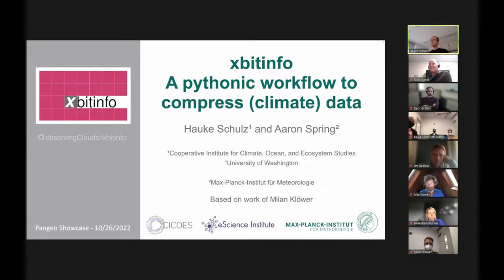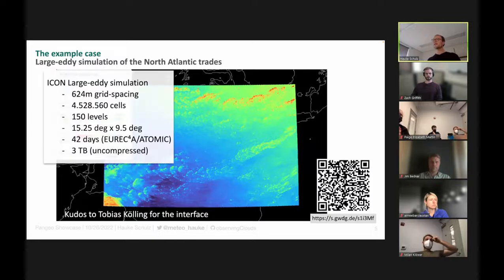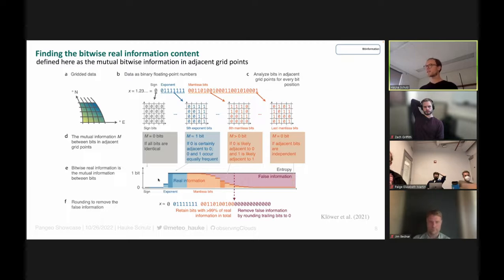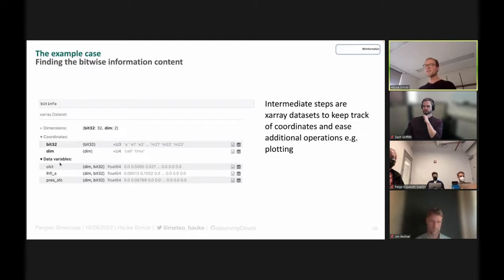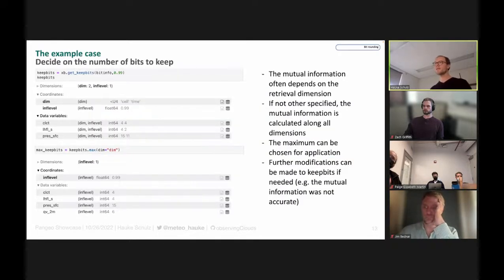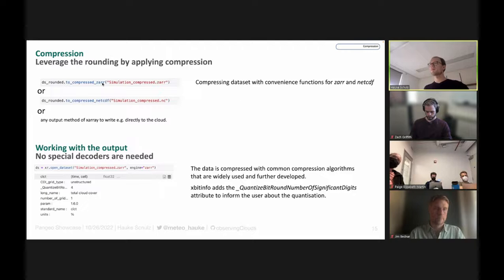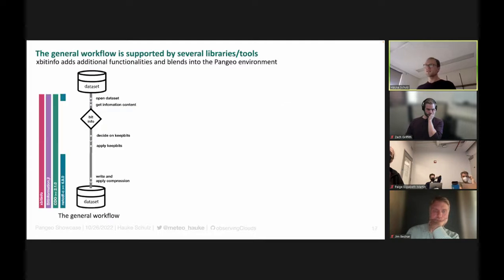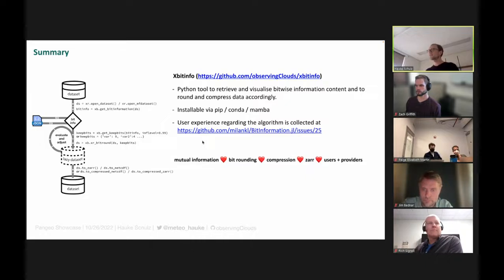Xbitinfo: Compress datasets based on their information content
Xbitinfo provides additional compression capabilities to the Pangeo Python workflow. Building on top of the Julia package BitInformation.jl, Xbitinfo is able to compress xarray datasets based on their information content. With compression rates out-performing traditionally for compression used formats like GRIB, Xbitinfo allows to save datasets in cloud-ready formats like Zarr without sacrificing compression rates or performance.